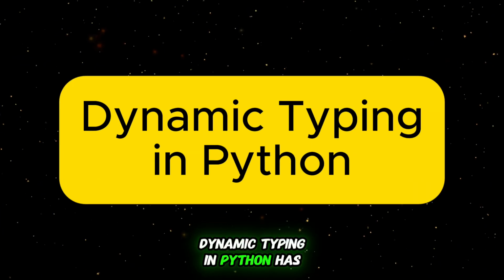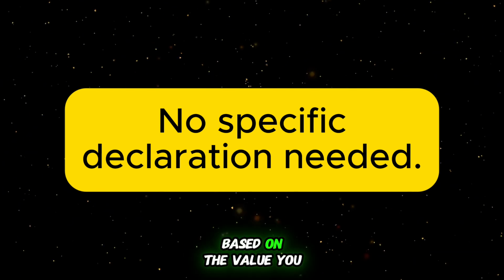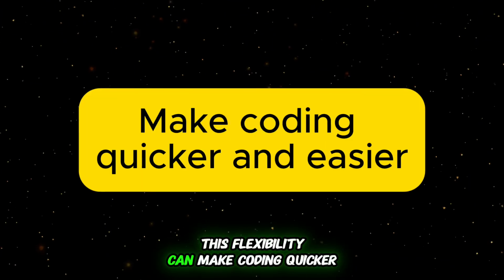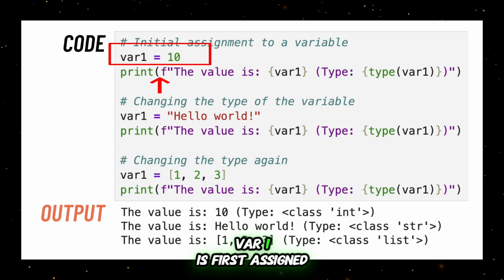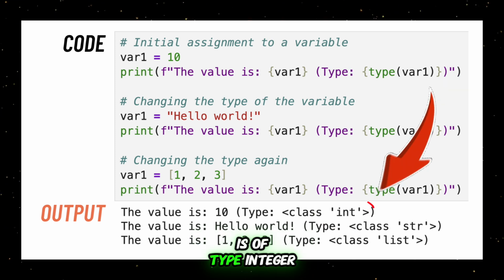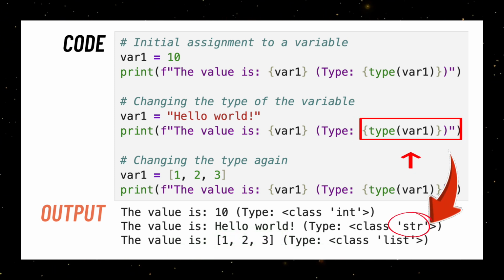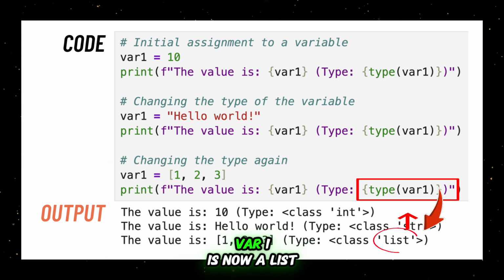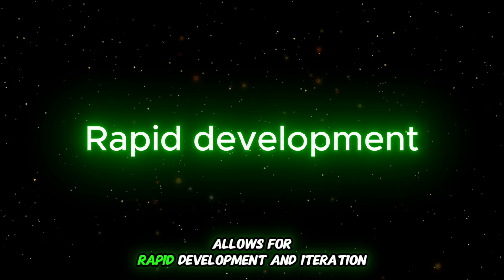Python Dynamic Typing Explained in 2 Minutes! (With Simple Examples)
What is dynamic typing in Python? In this short video, we break it down with clear examples to show how Python lets you change a variable’s type on the fly — from an integer to a string, then to a list, all in the same program!

✅ No need to declare variable types
✅ Flexible and beginner-friendly
⚠️ But… be careful with type-related bugs!

Great for beginners learning Python or anyone needing a quick refresher.